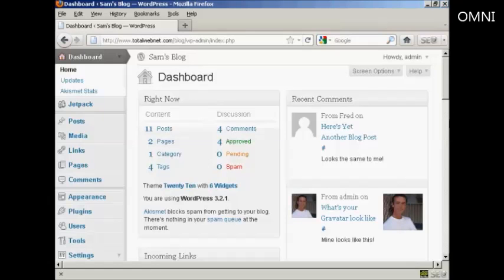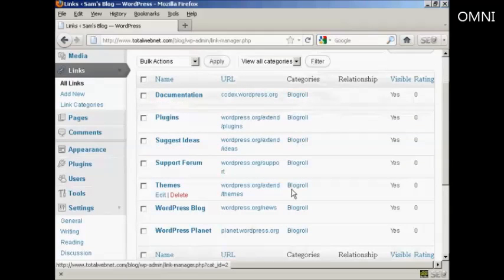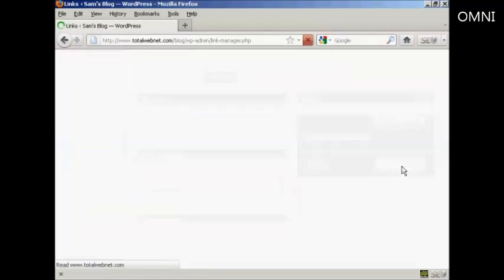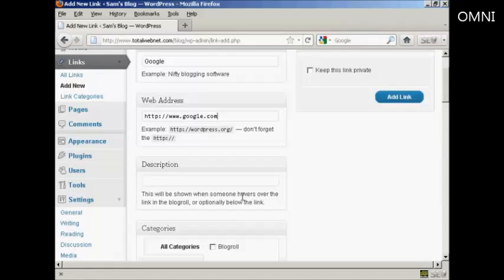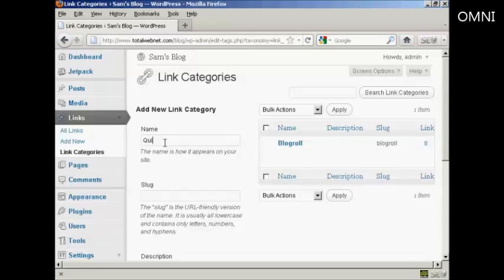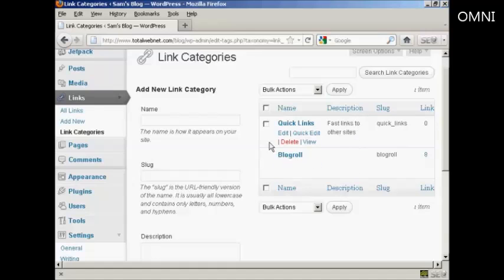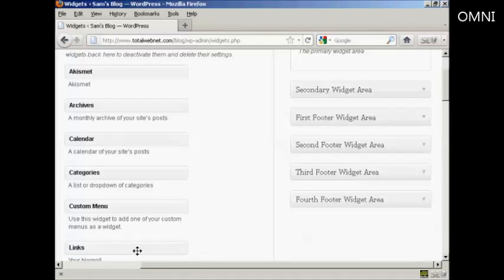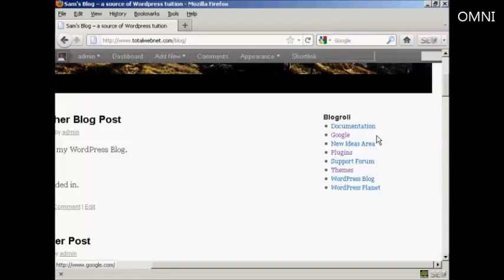How to Add and Edit New Links In Your Blogroll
Great video on How to Add and Edit New Links In Your Blogroll